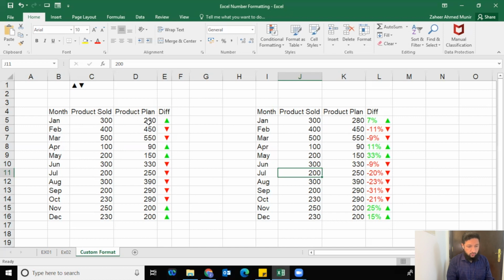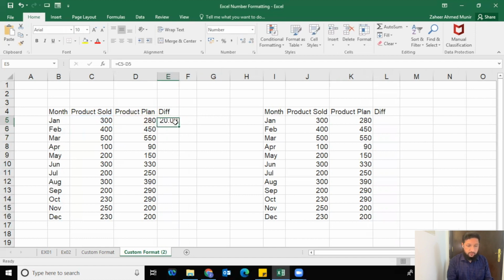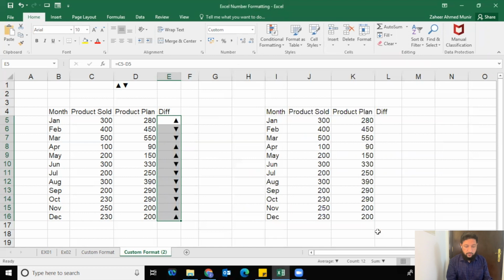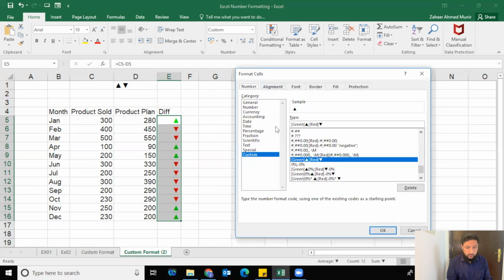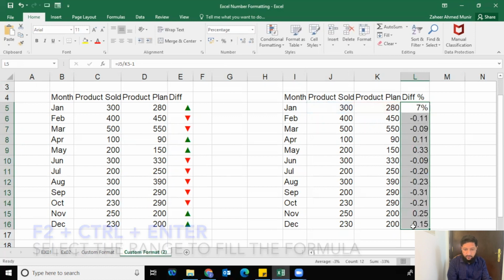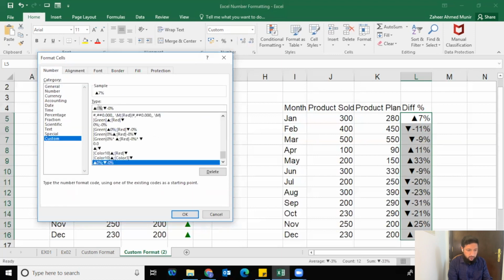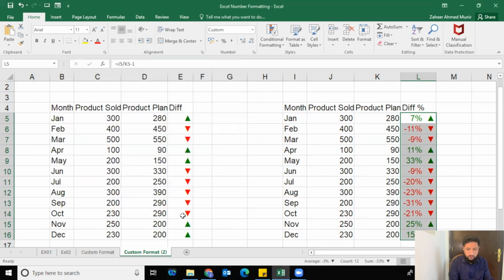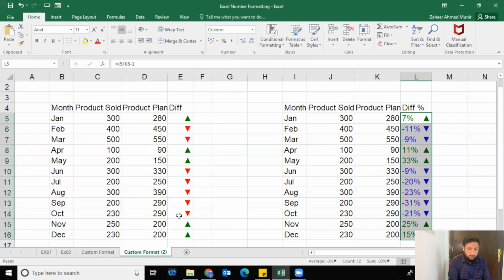EX 07 | MICROSOFT EXCEL | CUSTOM NUMBER FORMATTING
Please watch this video to know about Microsoft Excel - custom number formatting.

Please share your comments

Regards
Zaheer Ahmed M